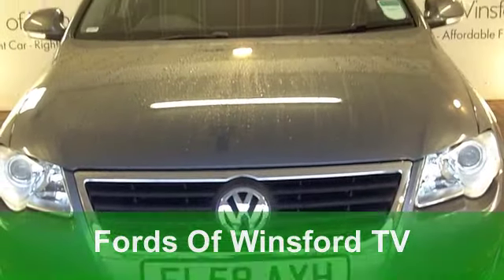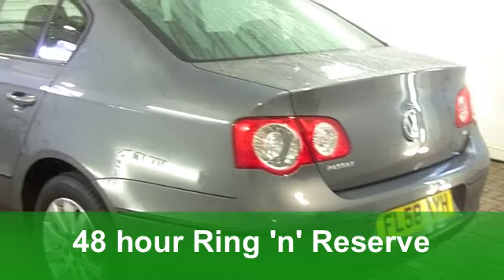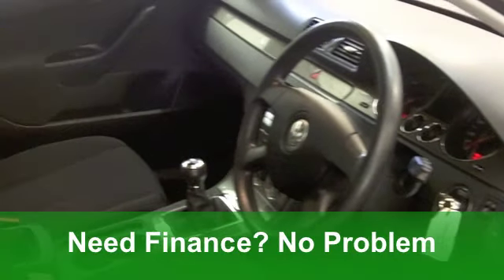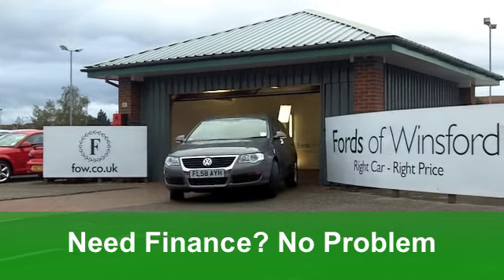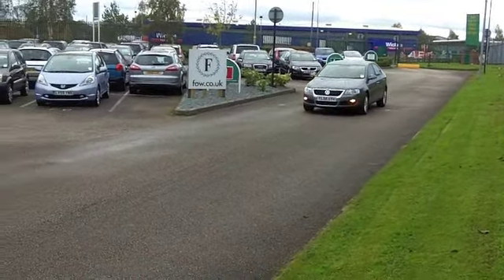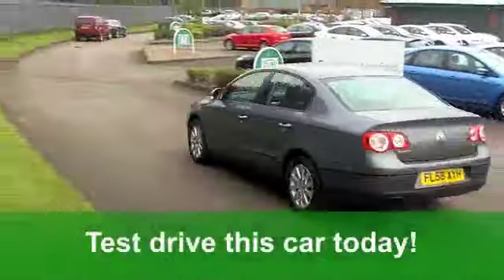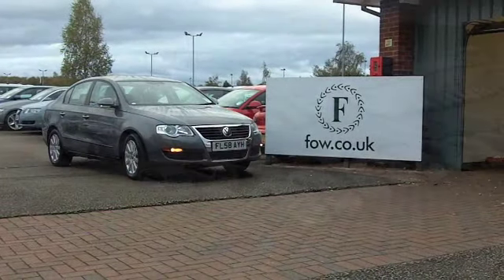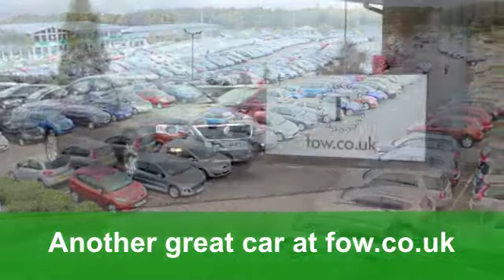USED VOLKSWAGEN PASSAT DIESEL SALOON (2008) 1.9 S TDI 4DR - FL58AYH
VOLKSWAGEN PASSAT DIESEL SALOON (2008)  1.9 S TDI 4DR

DETAILS:
First registered: 02/09/2008
Current mileage: 14,190
Registration: FL58AYH
Colour: GREY

FEATURES:
front electric windows, remote central locking, cloth interior, all round airbags, air conditioning, pas, abs, alloy wheels, metallic paint, cd, traction control